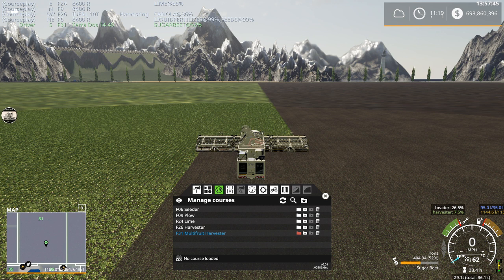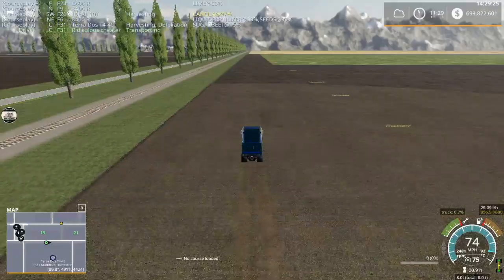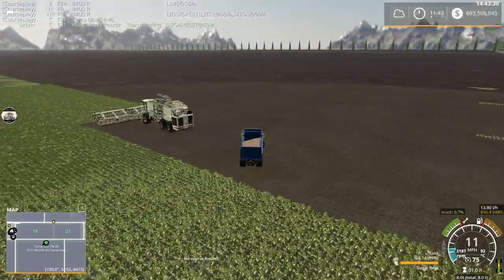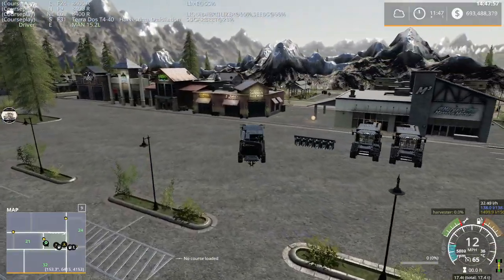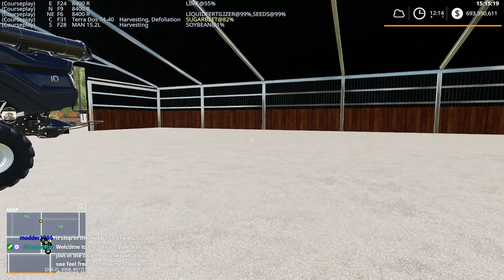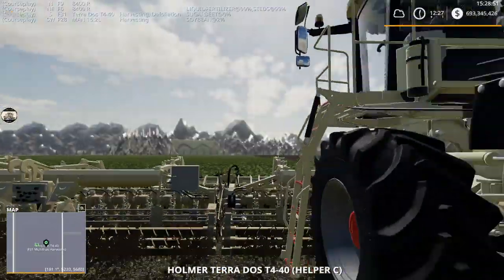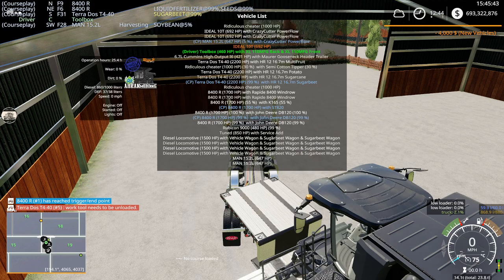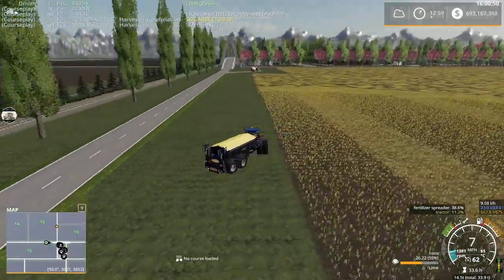FS19 Rocky Mountain Valley Part 4 Single Player Live Streamed on Twitch.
Rocky Mountain Valley 16X
There is a few moments where the game froze due to Courseplay was loading courses. I tried to get these loaded before hand, but didn't want my live stream waiting. I'll make sure that doesn't happen again.